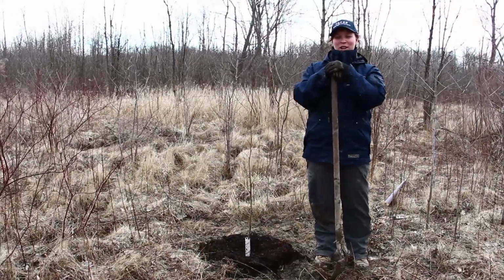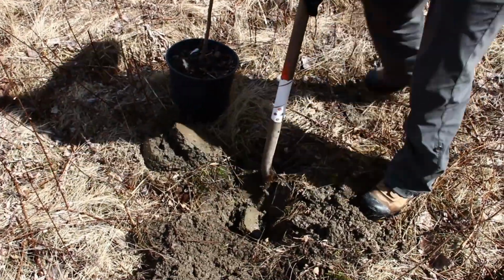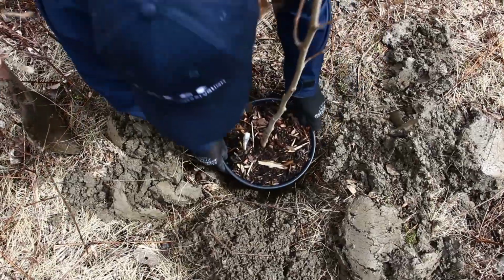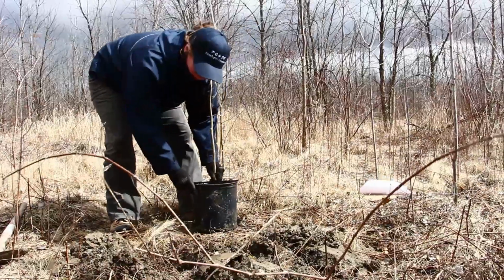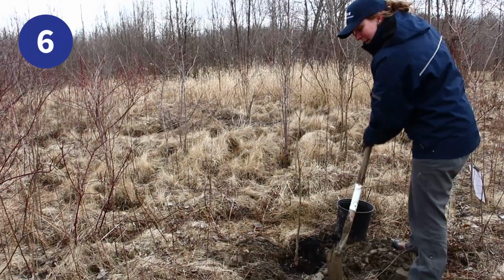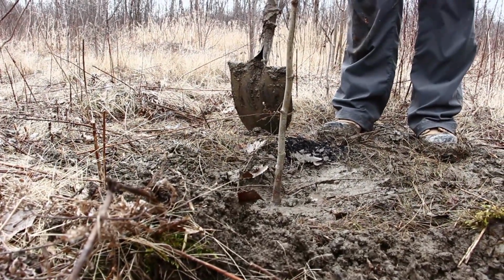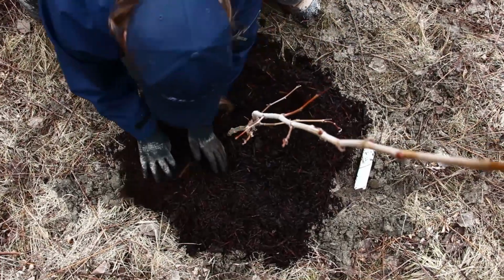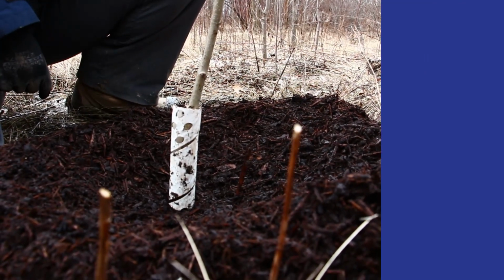How to Plant a Tree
Tips from Gina Pannunzio, Outreach & Partnerships Coordinator, on how to plant a tree!